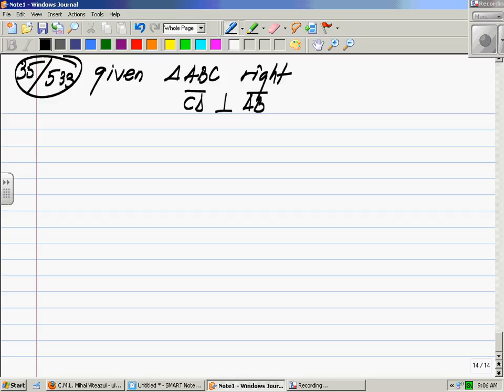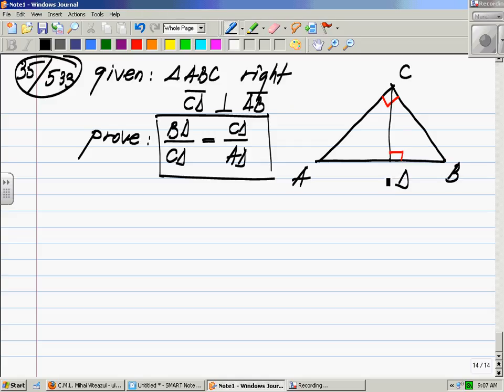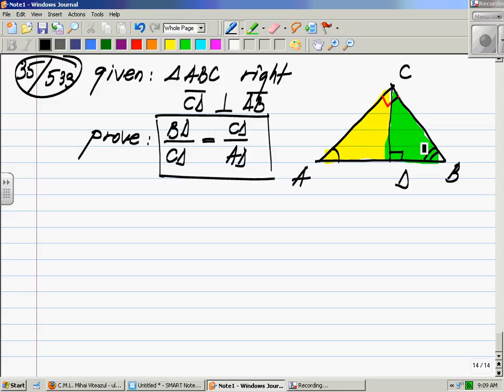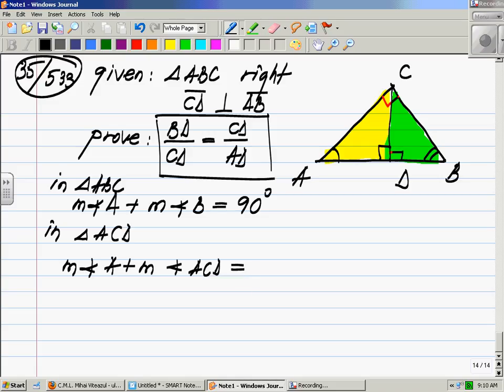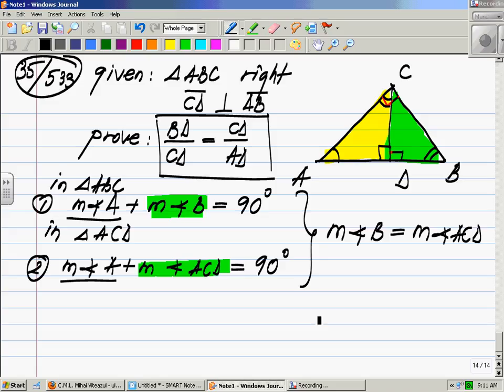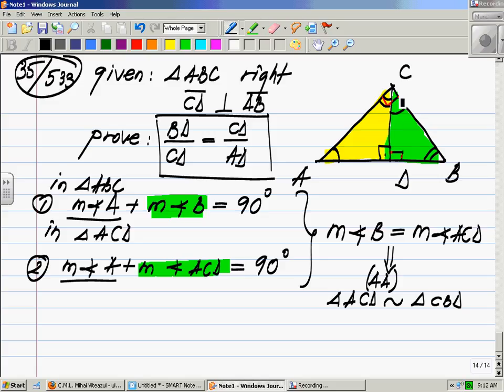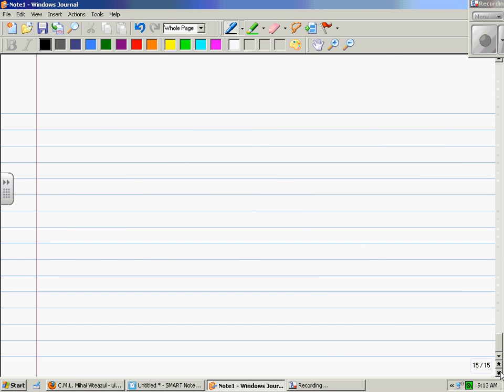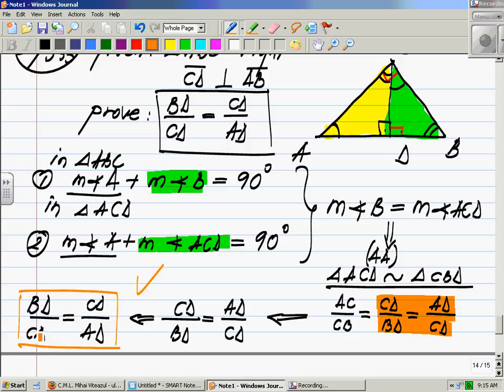Right triangle similarity.wmv